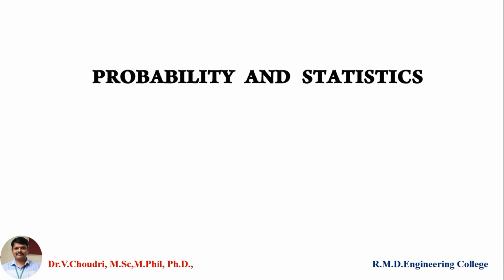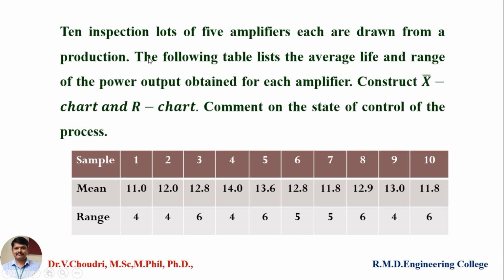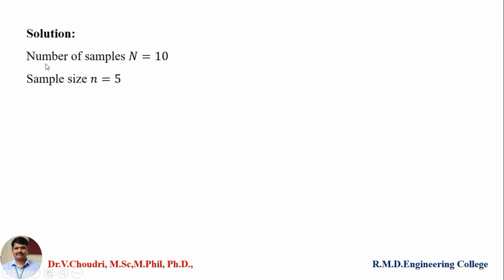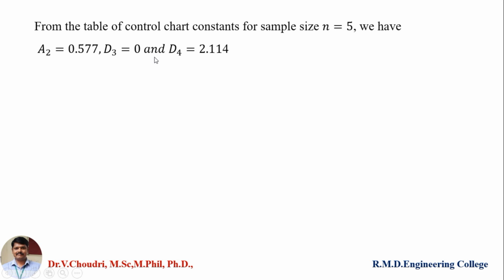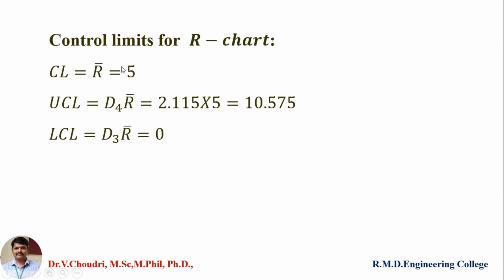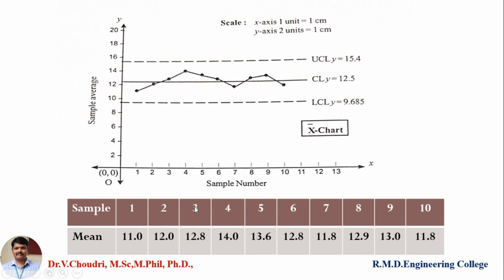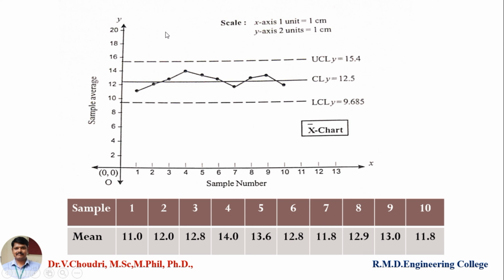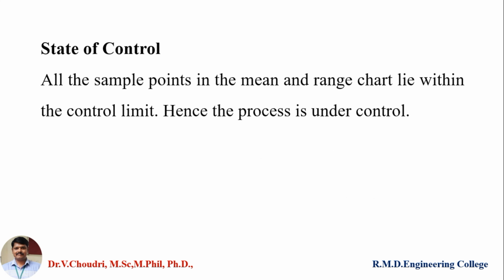STATISTICAL QUALITY CONTROL /UNIT V /Dr.V.CHOUDRI